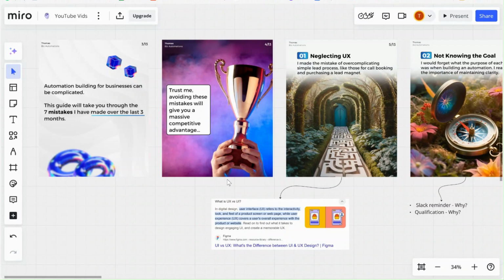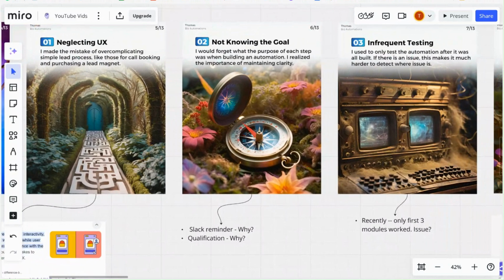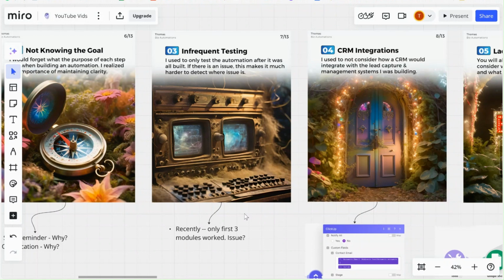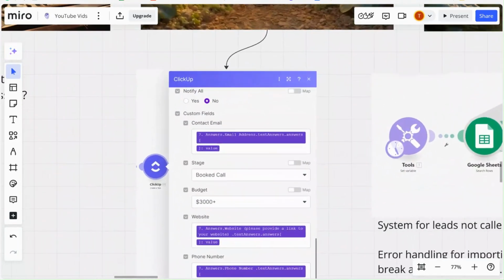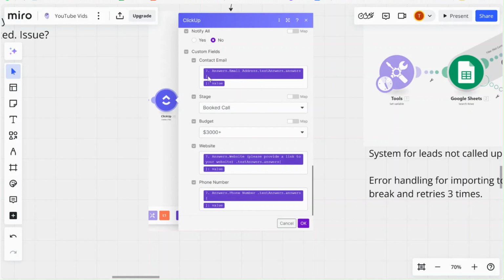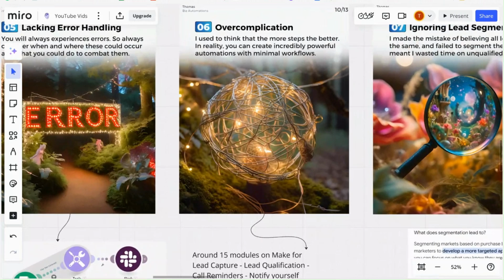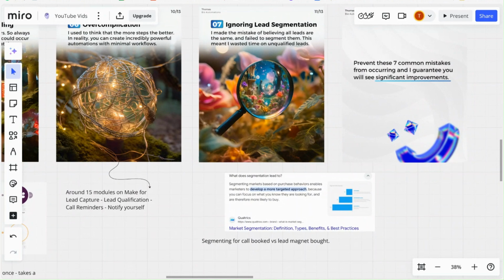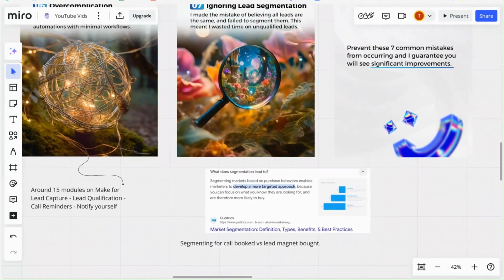7 Automation Mistakes I Made that You NEED to Avoid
How many of these mistakes have you come across?

These are 7 common business automation mistakes which I have made, and that you can avoid simply by watching this video.

👋 About this channel:
Hi, I’m Thomas and my goal is to build an AI-powered automation agency which specializes in helping creative agencies streamline their client conversion process. I upload weekly videos on Artificial Intelligence, Lead Conversions, AI Automation & the Agency Sales Funnel.